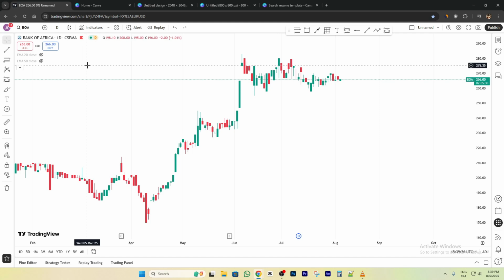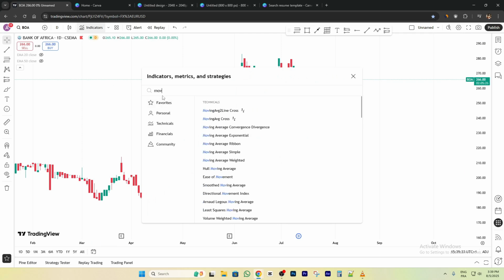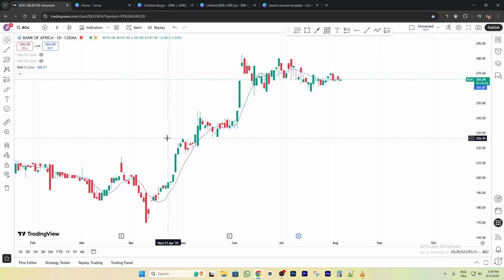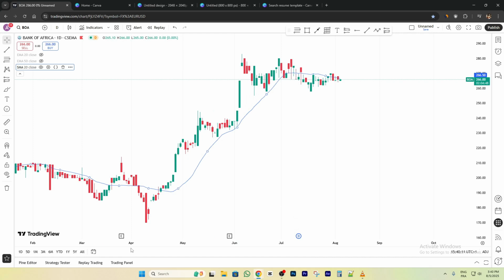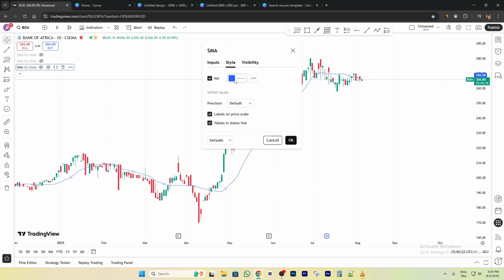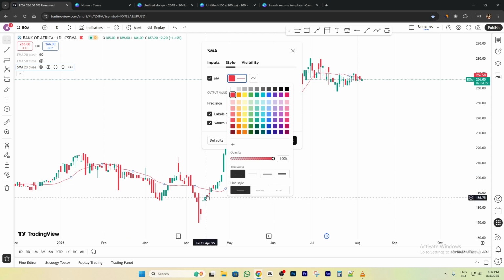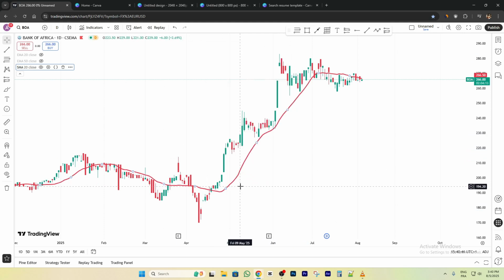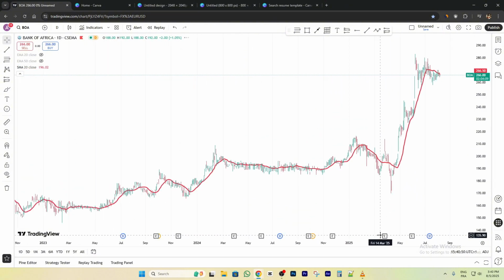How to Add Moving Average on TradingView - Simple Tutorial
How to Add Moving Average on TradingView
Learn how to add a moving average to your TradingView chart to better analyze market trends. This tool helps smooth out price data, making it easier to identify support, resistance, and momentum shifts in your trading strategy.